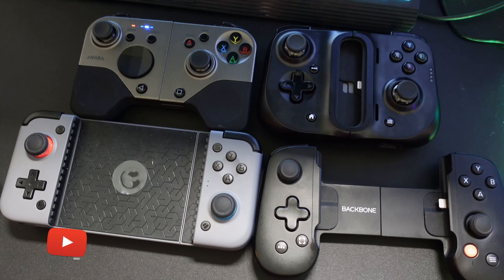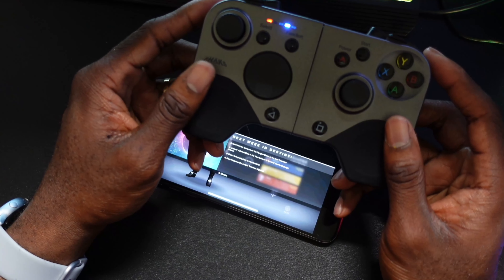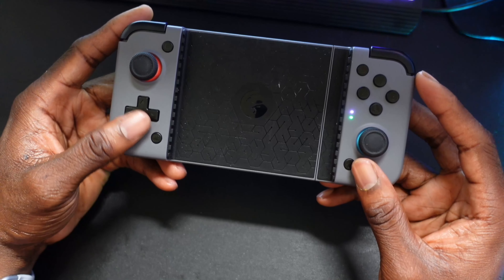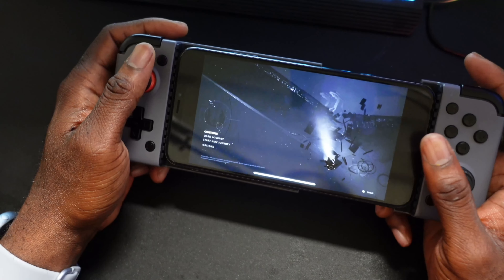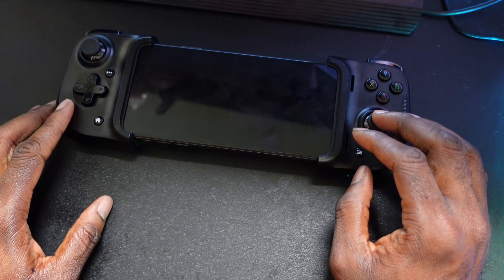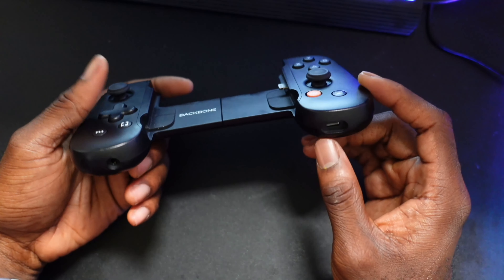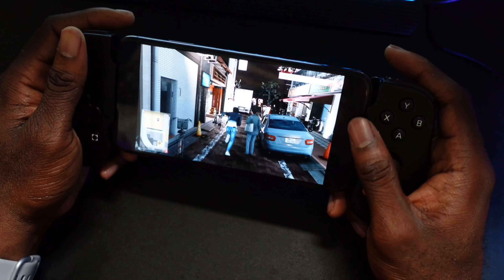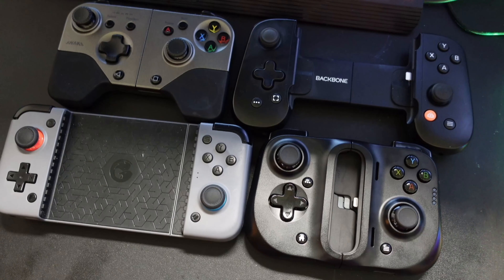Best Cloud Gaming Controller For iPhone! Kishi, Gamesir, Backbone, Shaks!(Stadia, GFN, xCloud, Luna)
In this video, we review the best Cloud Gaming controller for the iPhone. We compare the Razor Kishi, the Gamesir X2 Bluetooth controller, the Backbone controller, and the Shaks S5B wireless controller. These controllers work for all major cloud gaming platforms. Google Stadia, Geforce Now(GFN), Xbox Cloud Gaming(xCloud), and Amazon Luna.

Intro: 0:00
#4 Pick: 0:37
#3 Pick: 3:36
#2 Pick: 6:56
#1 Pick: 9:48
Impressions: 13:13